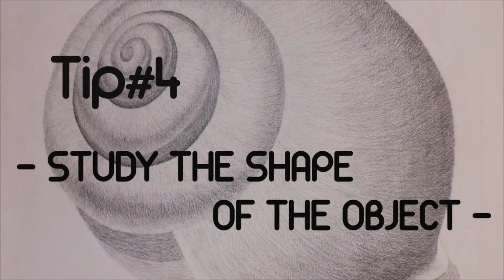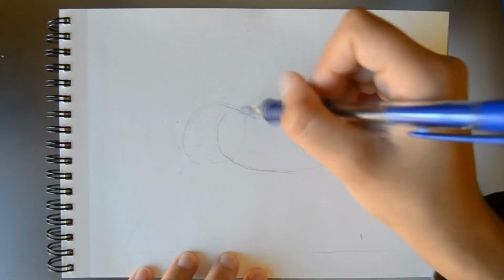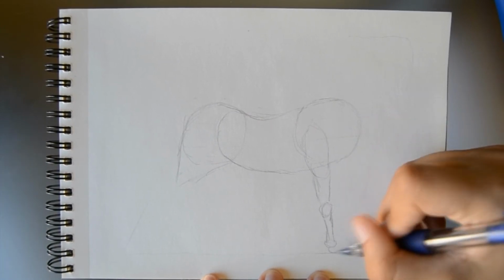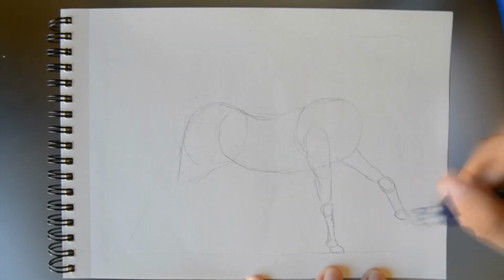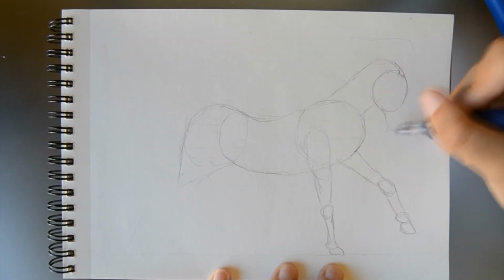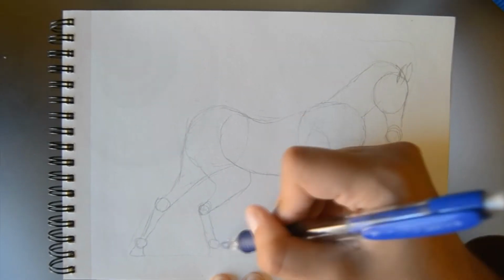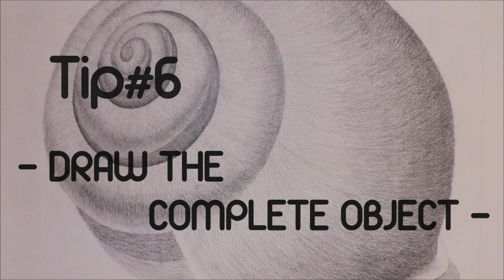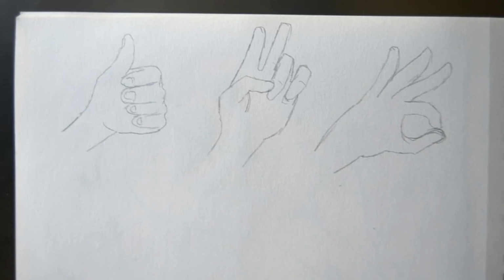TIPS for DRAWING #1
Here you have some tricks to improve your tecniques for drawing. There will be 3 parts, so wait for the rest ;D